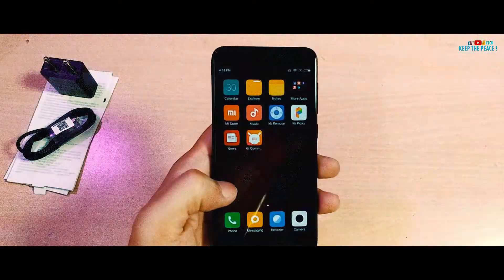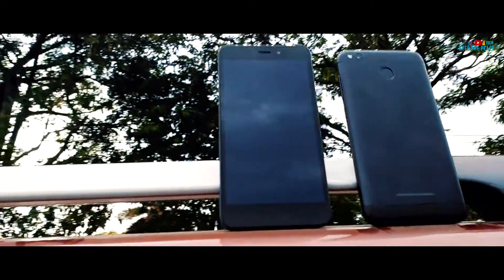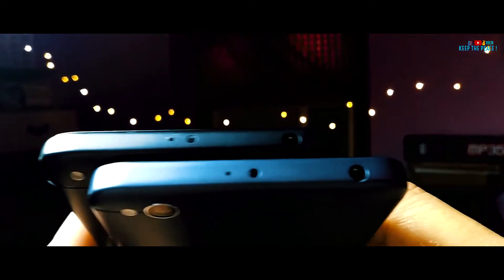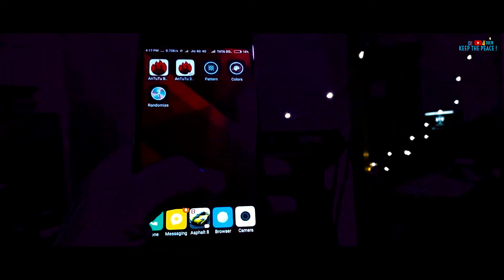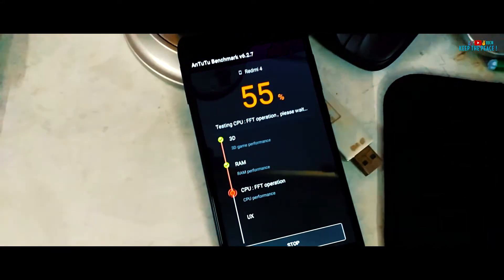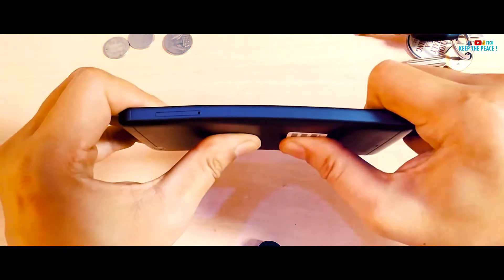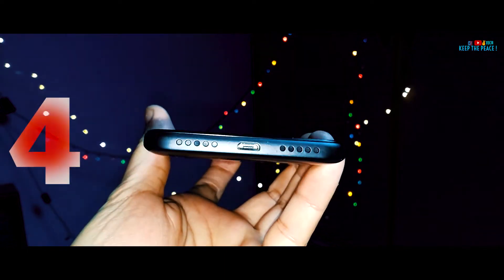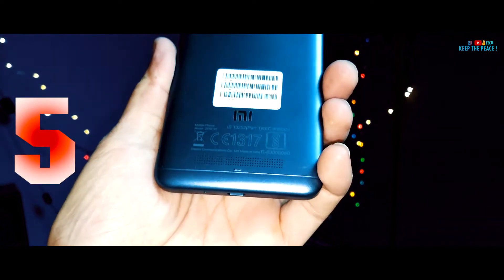REDMI 4 vs REDMI 4A! Which One to buy? [A Quick REVIEW to Help You Decide!!] | BUDGET KiNG !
Redmi 4 - 4100 mAh battery [with fingerprint scanner] SD435
(Both have eXpandable memory of upto 128GB)
Redmi 4A - 3120 mAh [no fingerprint scanner] SD425

If you liked this Video & my work then do consider supporting the Channel while you are

Redmi 4
Redmi 4 (Black, 16 GB)

Mi Soft Phone Case for Redmi 4 (Black)
Mi Soft Phone Case for Redmi 4 (Clear)
Mi Hard Phone Case for Redmi 4 (Blue)
Mi Hard Phone Case for Redmi 4 (Red)

For XiaoMi RedMi 4 Full Body Tempered Glass -  [Chevron CBS Technology For - RedMi 4 May 2017 Release] -
Diamond White
Lux Gold
Sapphire Black

Redmi 4A
Redmi 4A (Grey, 16GB)

Mi Case for Redmi 4A (Black)
Mi Case for Redmi 4A (Clear)

Parallel Universe® Xiaomi Redmi 4A Full Screen Tempered Glass  with [ 9H Hardness ] [ Japanese Glass Protection ] [ HD Clear ] [ Smooth Touch ] [ Edge to Edge coverage ] [ Accurate Sensor Hole ]

Chevron All Sides Protection "360 Degree" Sleek Rubberised Matte Hard Case Back Cover For XIAOMI MI REDMI 4A - Pitch Black

Kaira Xiaomi Redmi 4A 0.3mm Pro+ Tempered Glass Screen Protector

If you are deciding which to buy/choose between the Xiaomi Redmi 4 & the Redmi 4A, then you have come to the right Video! Because I have done a precise main point comparison between the two to help you make a purchase decision! I have shown you the similarities & main differences to help you decide!
(Please use the subtitles as I have made a few mistakes in the Voiceover)

2GB+16GB Variant Price:
Redmi 4A - ₹5999
Redmi 4 - ₹6999

since it helps out a lot & you can get notified on upcoming Videos as well!!

Calmani & Grey - Tattoo (feat. Pearl Andersson)